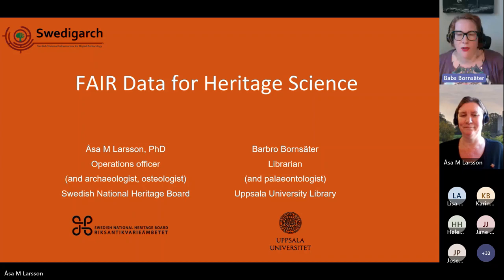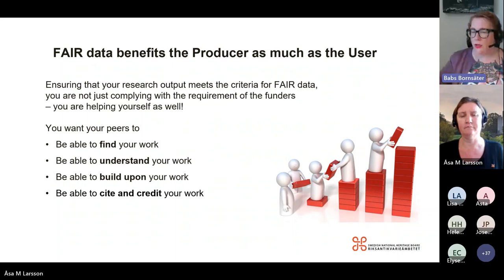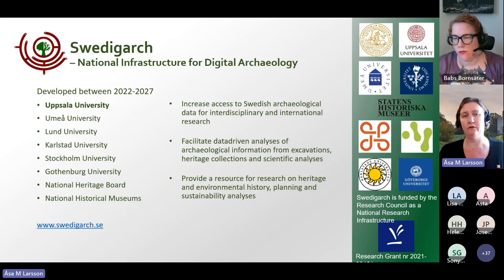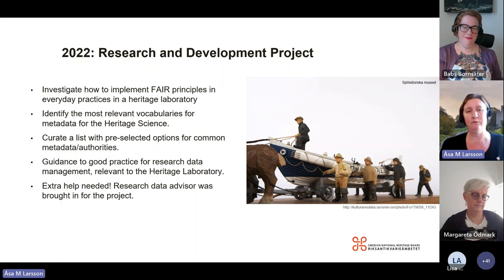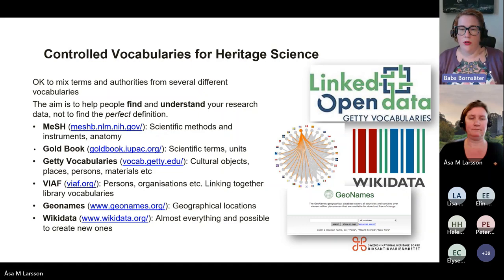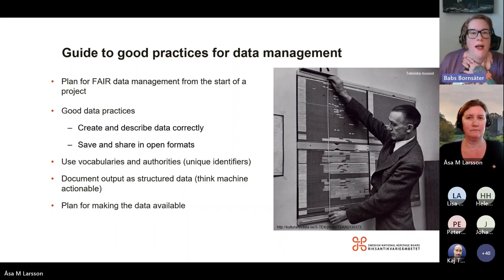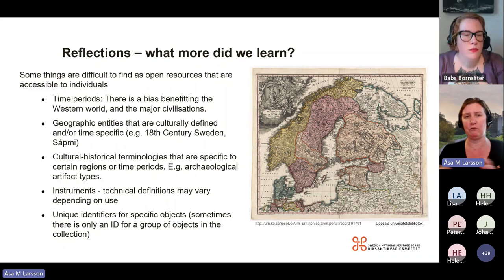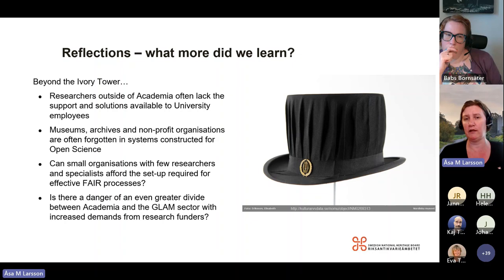FAIR Data for Heritage Science Webinar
Presentation May 9th 2023 by Åsa M Larsson and Barbro Bornsäter. Results from a research project funded by the Swedish National Heritage Board.
How can researchers and specialists implement Open Science and the FAIR data principles in their work? What are some basic rules for good data practices in a research project? The seminar adresses these issues, with a particular focus on heritage science and the study of cultural heritage objects.
00:00 Introduction
02:15 Open Science and the FAIR data principles
10:16 Controlled Vocabularies and Linked Data
19:13 Project presentation: goals and methods
32:33 Results: Recommendations for vocabularies, metadata and good practices
47:28 Reflections: Challenges for successful implementation